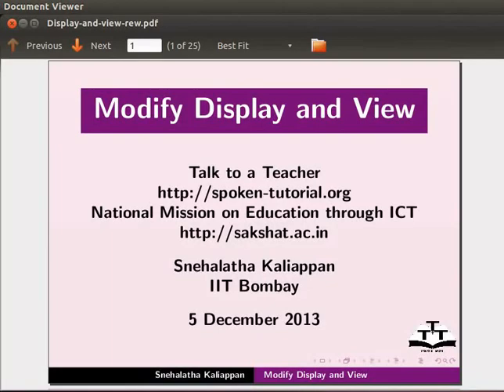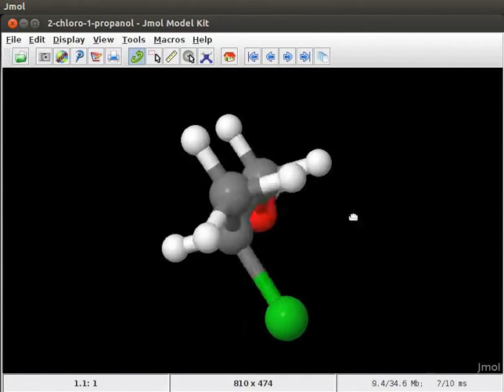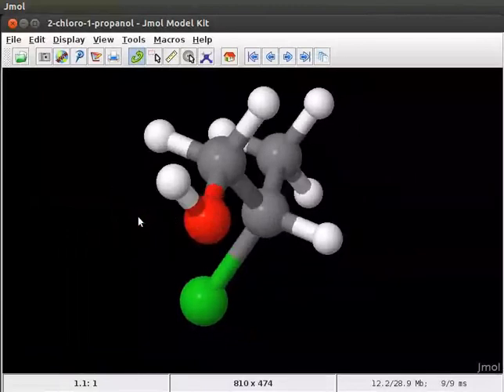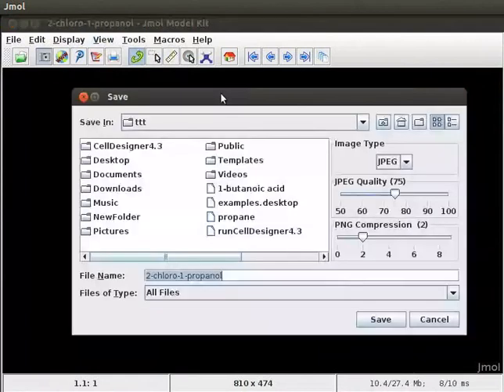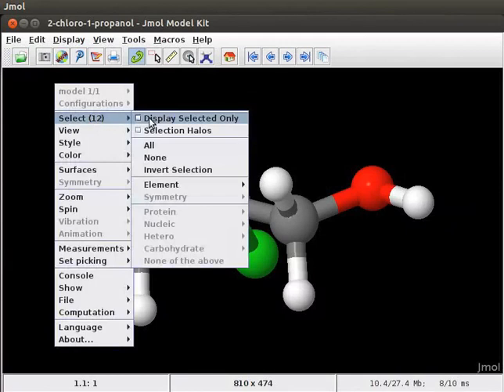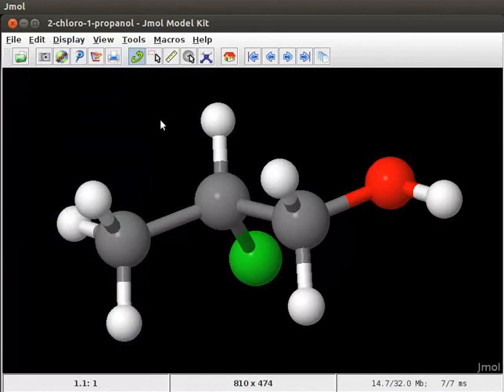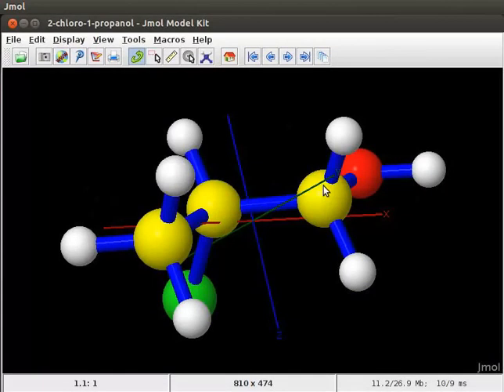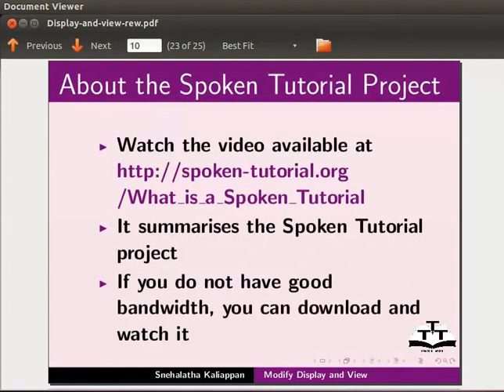June 21, 2024(2)